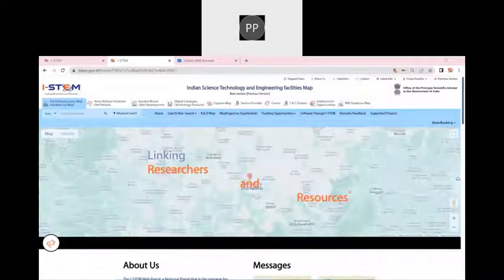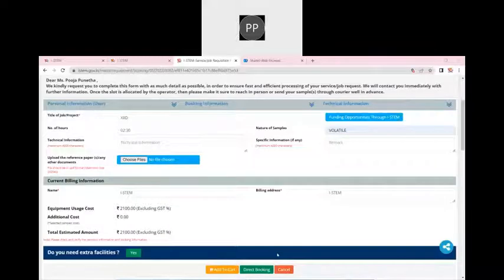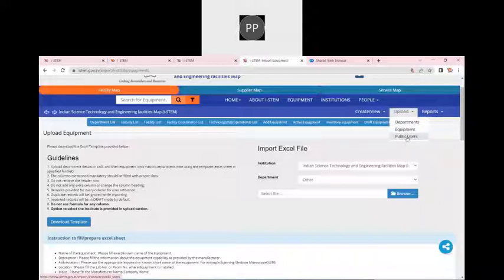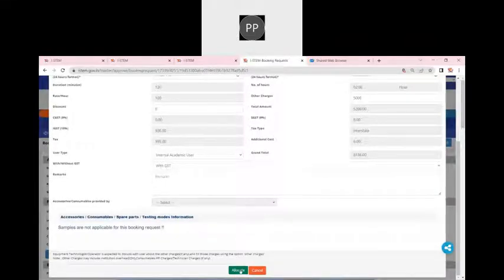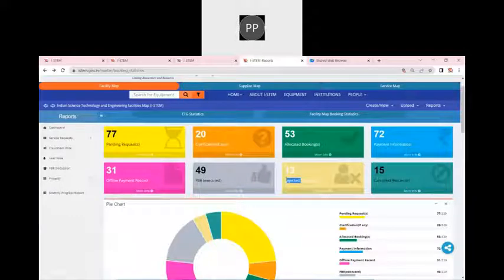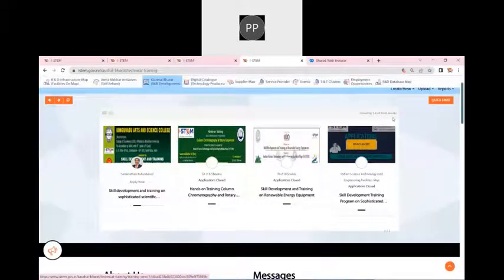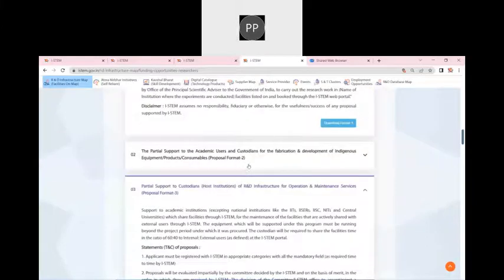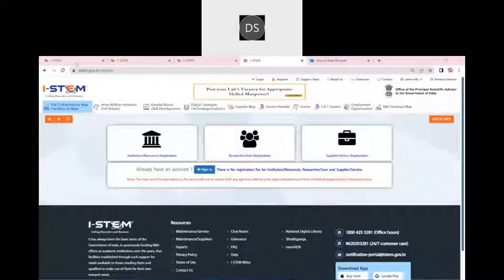How to book an Equipment, Allocate Slot (FBR), Create Skill Development Training, Events and Vacancy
How to reserve an Equipment, Allocate Slot (FBR), Create Skill Development Training, Events and Vacancy.

Guidelines for Registration of Users and Booking of R&D Facilities which are Geographically Dispersed

How to generate FBR at I-STEM National Portal?

How to reserve an equipment at I-STEM National Portal?

How to book an equipment through National Portal?

How to Create a Vacancy or share employment opportunity at National Portal?

How to Create Department Roles?

How to Upload equipment at I-STEM National Portal?

How to Upload Events at I-STEM Portal?